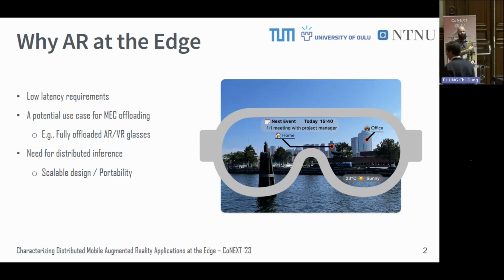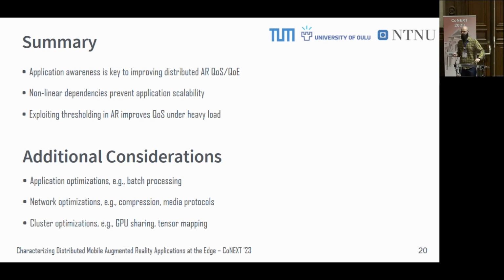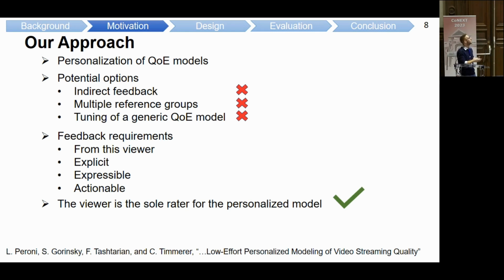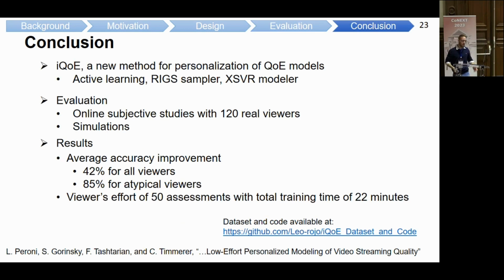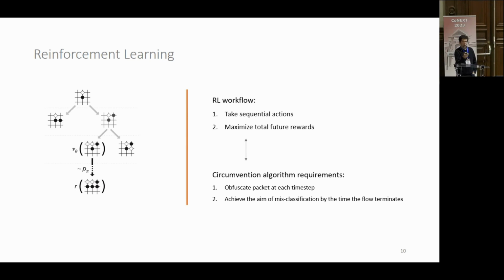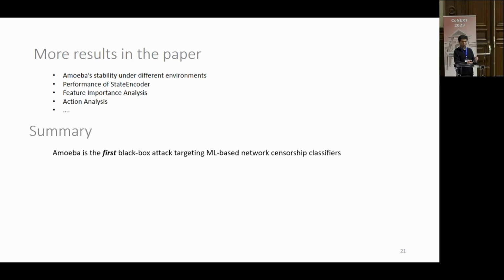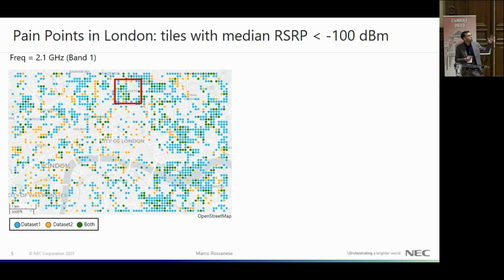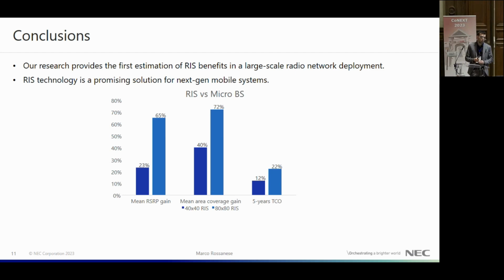CoNEXT'23 Technical Session 7: Application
December 7, 2023 11:00 - 12:30
CNAM, Paris

00:00:04 G. Bartolomeo, Characterizing Distributed Mobile Augmented Reality Applications at the Edge Short
00:18:51 L. Peroni, Empowerment of Atypical Viewers via Low-Effort Personalized Modeling of Video Streaming Quality
00:43:31 H. Liu, Amoeba: Circumventing ML-supported Network Censorship via Adversarial Reinforcement Learning
01:09:58 M. Rossanese, Data-driven Analysis of the Cost-Performance Trade-off of Reconfigurable Intelligent Surfaces in a Production Network